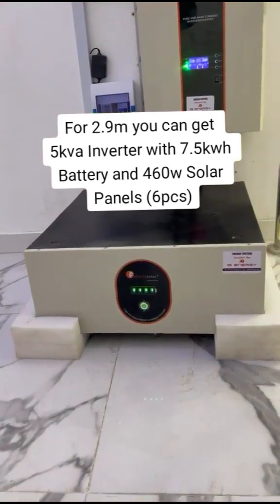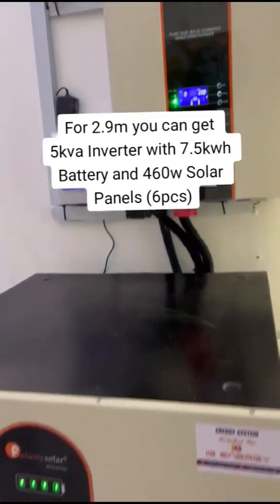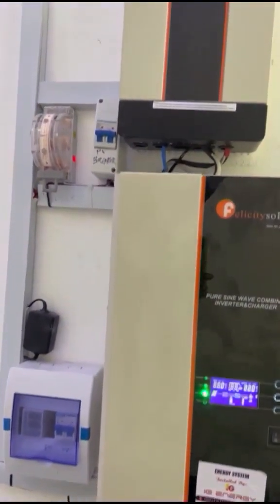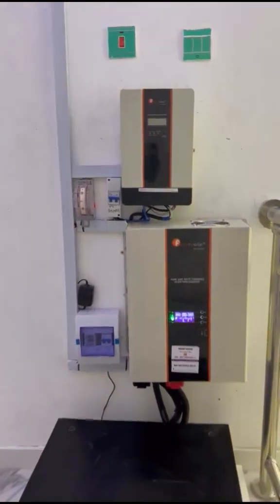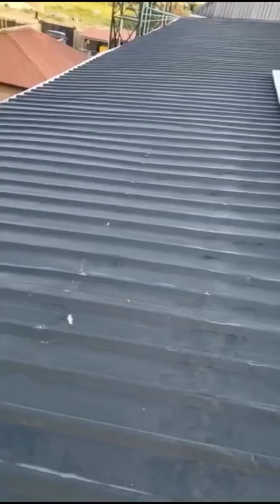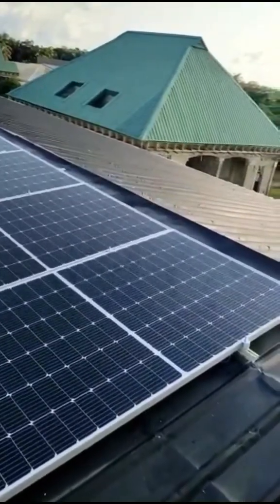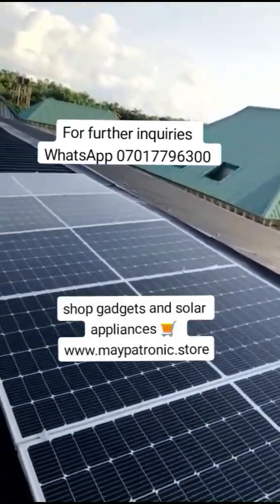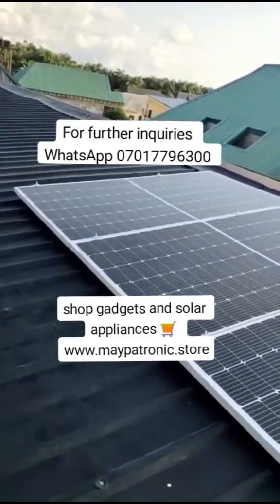7.5kwh Solar System Installation in Lagos Nigeria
Solar system installation in Lakowe, Lagos❤️

5kva inverter
7.5kwh lithium battery (More than 5 year lifespan, 2 year warranty)
6 units of 460watt solar panels

Total cost: 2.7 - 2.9 million naira

This can power most appliances in a typical home like fridge, freezer, microwave, pumping machine, fans, tv, lights, etc.

Are you ready to have power 24/7?

Global shipping available ✈️